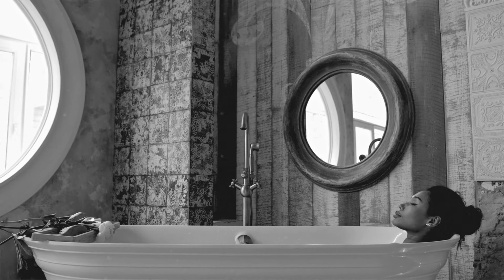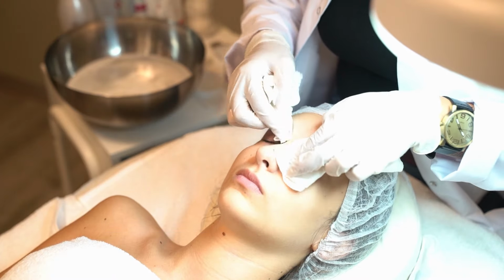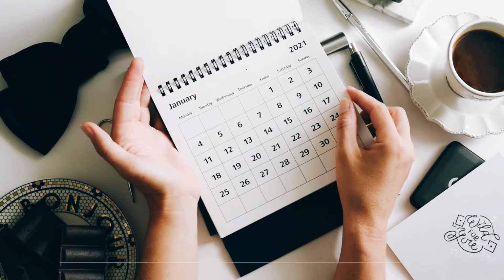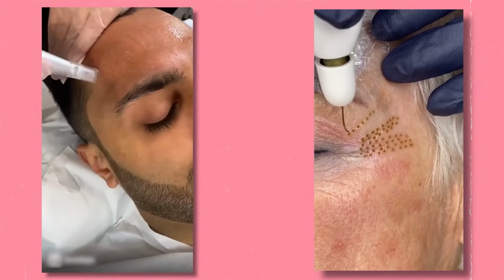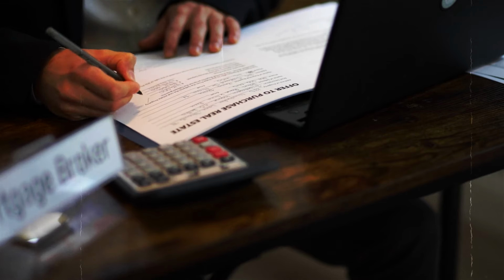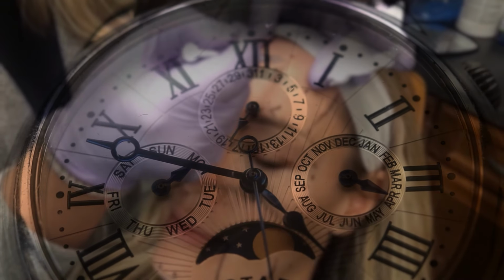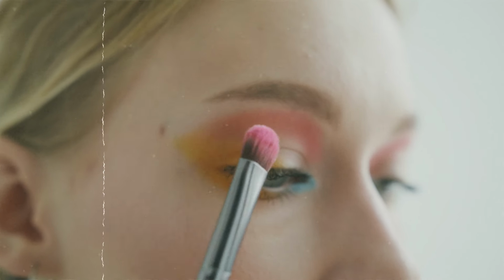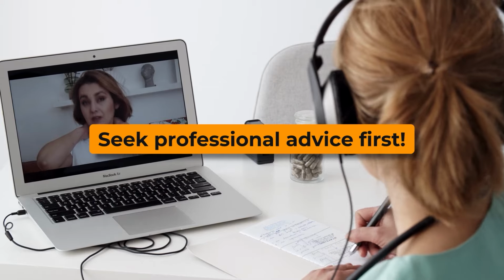Microneedling or Botox: Which is Better For Over 50 Skin?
Centuries ago, Cleopatra bathed in milk to preserve her beauty. Fast forward to today, where the quest for ageless skin has met technology that some say is better than botox! What does microneedling do for you? Microneedling has emerged as the modern Cleopatra's secret, but many are still stuck using Botox. Wondering which one could be your fountain of youth? We're here to decode that for you in Microneedling or Botox: Which is Better For Over 50 Skin.

In today’s video, Microneedling or Botox: Which is Better For Over 50 Skin, we look at what microneedling does for you.  Keep watching to see if microneedling really works and if microneedling works on the face. We will discuss microneedling as a Collagen Induction Therapy (CIT) along with its benefits. How microneedling can help reduce acne scars and how microneedling may offer some hope to those suffering with Alopecia.  We'll explain the preparation process for you microneedling treatment. And, finally, we will dissect the difference in microneedling and botox and discuss which treatment may be right for you.

00:00 Introduction
00:21 What Is Microneedling? [BETTER Than Botox]
02:18 Microneedle Benefits, Micro-injuries
03:52 Microneedling As A Collagen Induction Therapy
04:56 The Microneedle Pen
06:28 Microneedling for Alopecia
07:13 Microneedling or Botox? What's The Difference?
09:05 Microneedle Preparation & Process

 We hope you enjoyed watching Microneedling or Botox: Which is Better For Over 50 Skin.